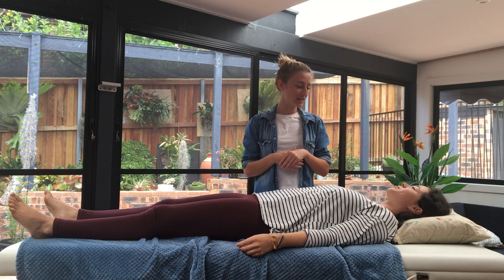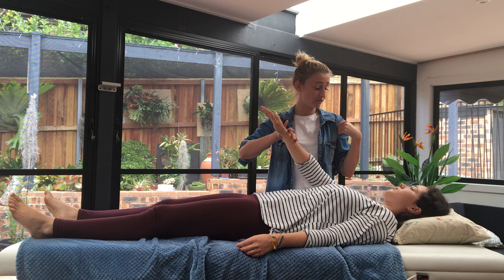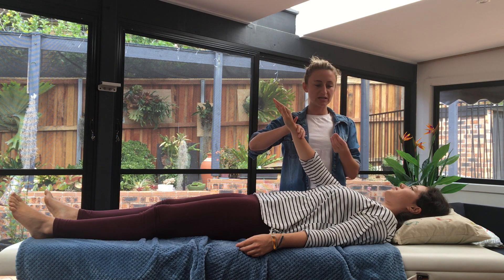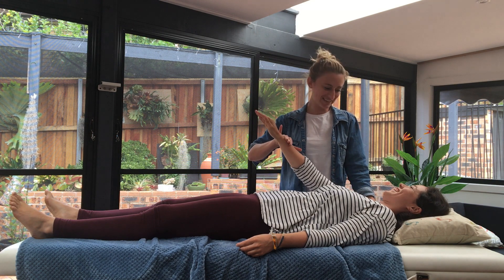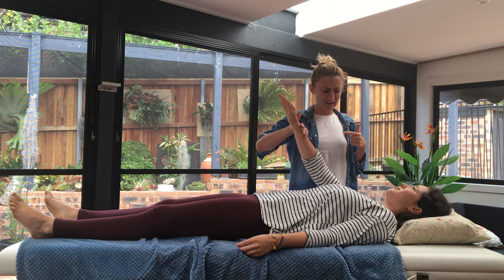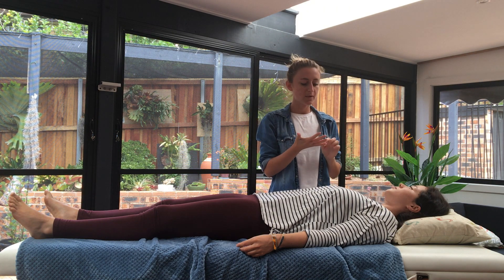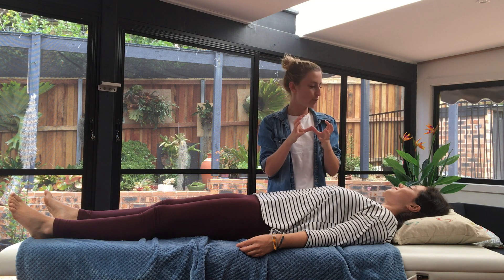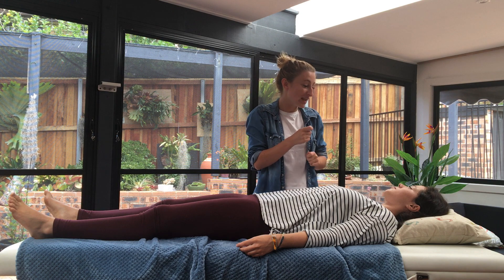Kinesiology Muscle Testing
A quick explanation and demonstration of muscle testing used in Kinesiology.